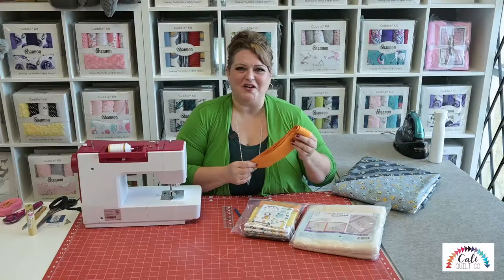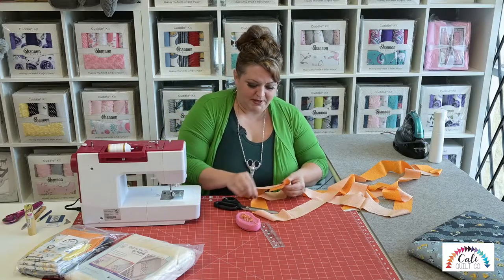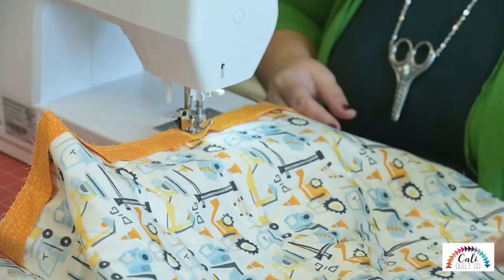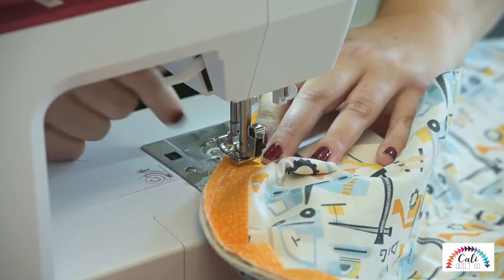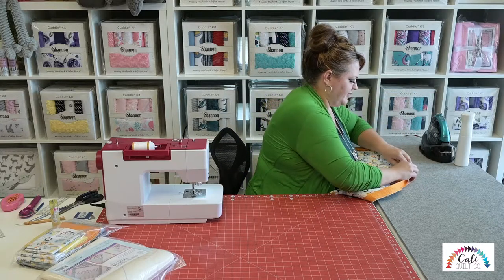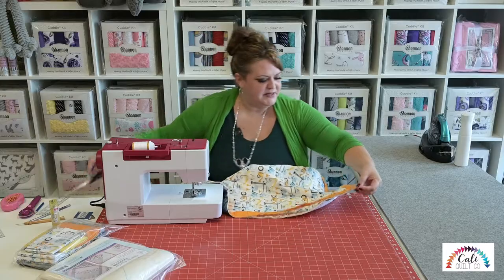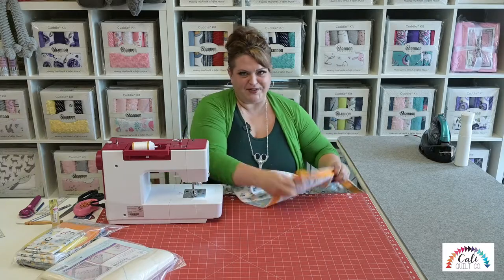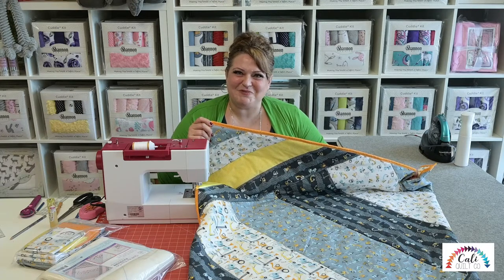Quilt Binding How To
From cut to finish, Tayva shows you how to cut and bind your project all by machine. No hand sewing here!

Tools
June Tailor- Quilt as You Go
Creative Grids Rulers
Magic Silk Pins™
Monster Pressing Mat